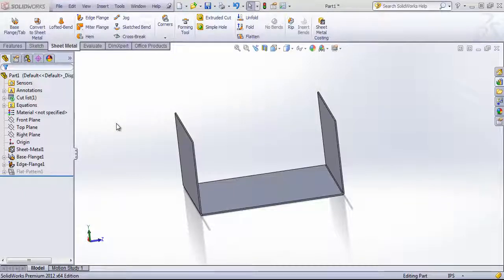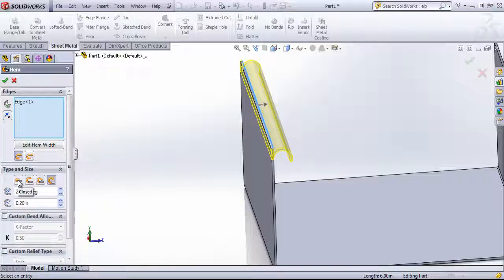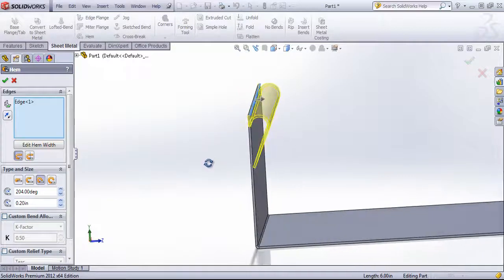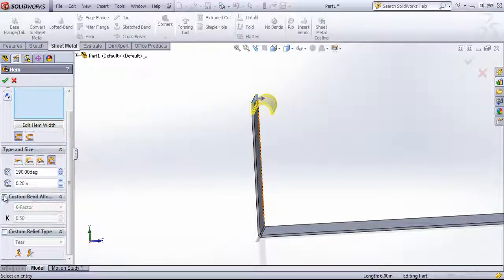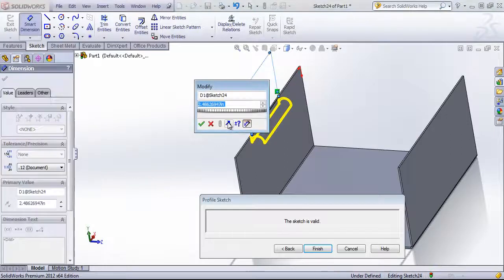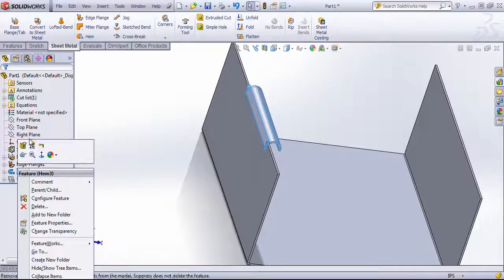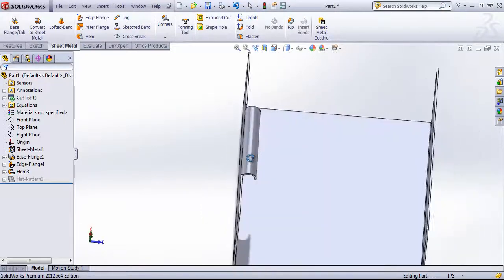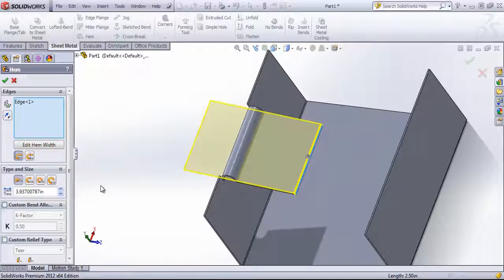05 Sheet Metal 04 Hem